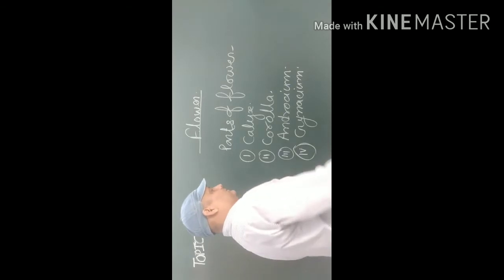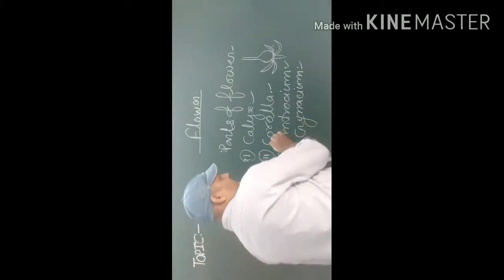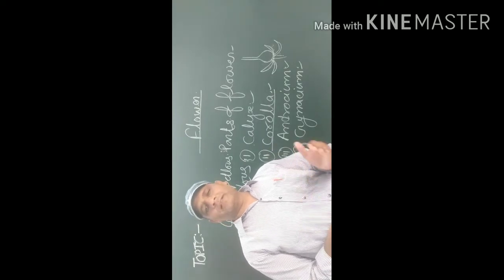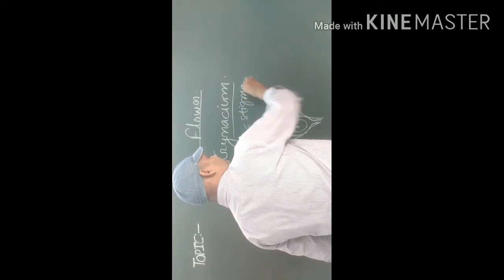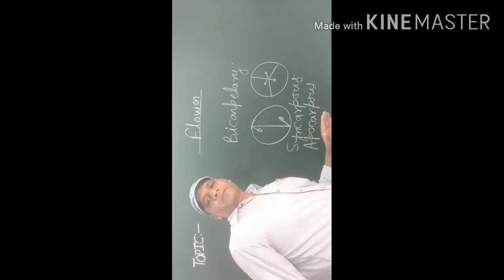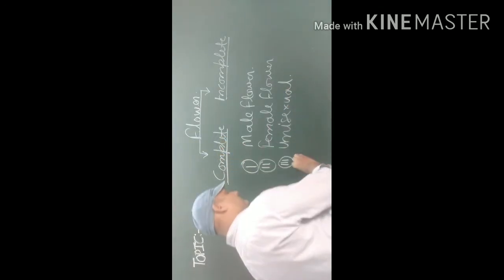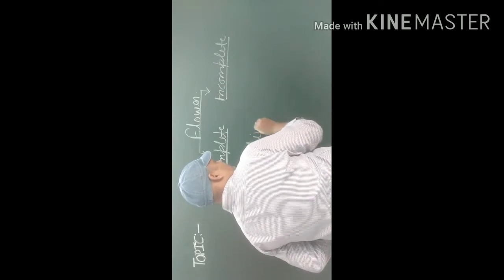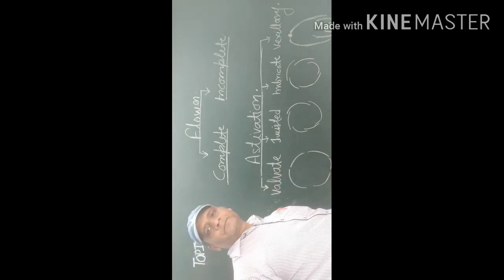Class XI Biology, Flowers